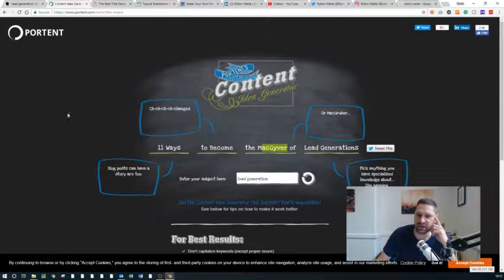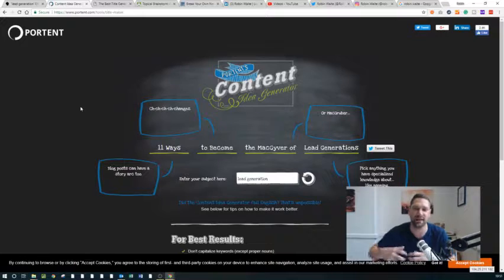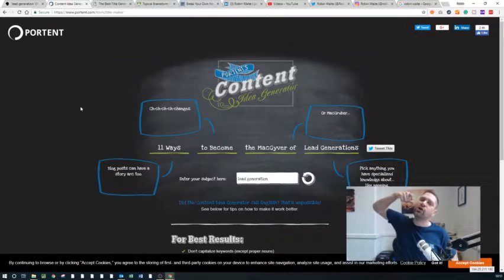What Content to Write In Order to Generate More Business Leads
25 years ago, at the dawn of the internet age, there were 468,000 small businesses in the UK. Now, there are 3.9m. That means there are 10 times the number of people competing in the same market place you are.

Plus, more internet, means more free content, and more noise. So, what content should I be putting out?

FEARLESS CONTENT! Don’t be afraid to be divisive!

Create catchy headlines and write about stuff that people want to read. Touch on their emotions, feel their pain points, offer them a solution. Here are the tools I mentioned during the video:

TASKS:

1. Assess the size of your network, physical and online.
2. Generate some HEADLINES using the tools mentioned above – please share these in the group for critique.
3. Start to take notice of what content you read and why?
4. Is your content SAFE or FEARLESS?
5. Google your name; how prolific are you?

This video is Day 2 of the 4 Day Lead Generation Challenge.

What does a business coach look like to you? Slick, sharp-suited, maybe a little flash?

That’s not my style.

I believe that what you say is more important than how you dress – and I’m more interested in delivering real results than impressing you with my image.

My coaching approach is different. I combine creativity with logical, analytical and objective thinking to help you see your business in a fresh light.

I relish the lightbulb moment when my clients understand my suggestions – and love it, even more, when they implement those ideas and see instant results.

My practical, one-to-one sessions are grounded in hard work and a relentless focus on goals. I believe my coaching programme can help ANY business become more profitable… and have a lot more fun while they’re at it!